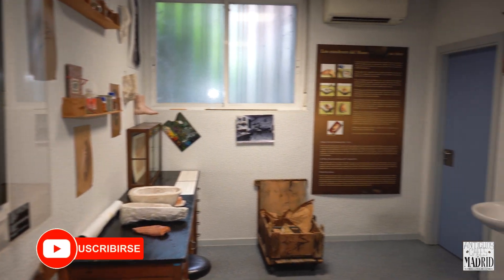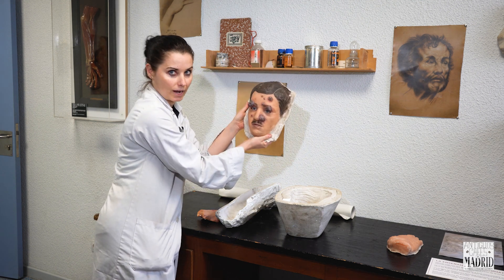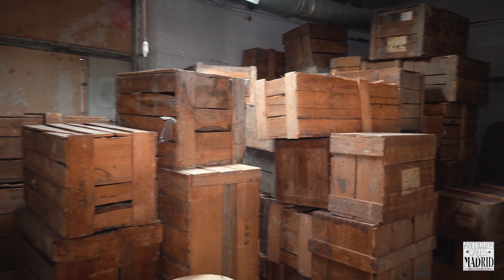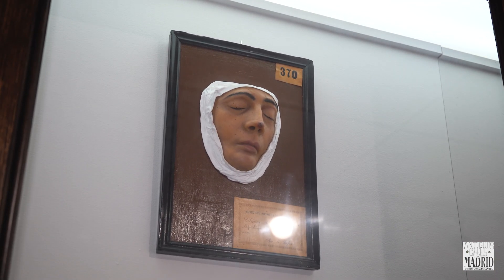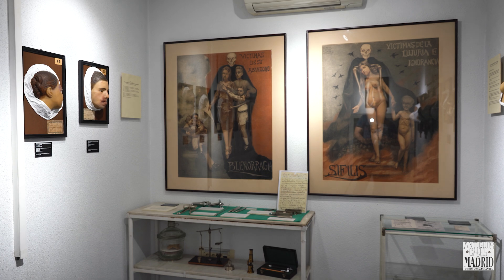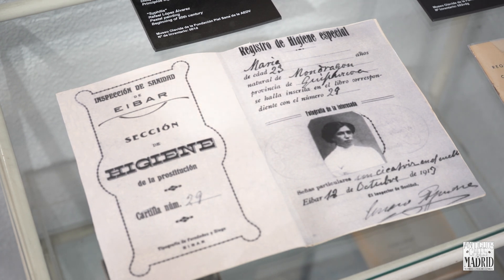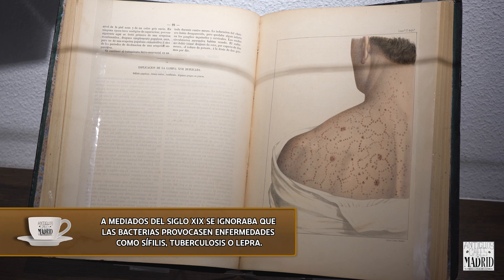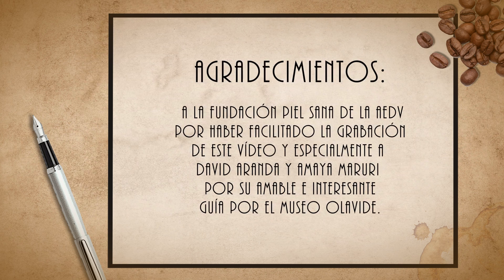Museo Olavide. La colección olvidada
Antiguos Cafés de Madrid quiere dar a conocer, con este vídeo, uno de los museos de Madrid tan olvidado como fundamental en la historia de la Medicina. Su fundador, José Eugenio Olavide, pionero en la Dermatología, fundó en el siglo XIX este museo que con el tiempo serviría para salvar muchas vidas. Hoy, la Facultad de Medicina de la Universidad Complutense de Madrid (UCM) acoge toda la documentación y piezas correspondientes al Museo Olavide, propiedad de la Fundación Piel Sana de la Academia Española de Dermatología y Venereología (AEDV).

La historia del Museo Olavide es la historia de la Dermatología española, pero su importancia no sólo es científica sino también artística, por la gran cantidad de fantásticas obras de arte que atesora.

En este vídeo damos a conocer cómo, dónde y por qué tuvo su inicio el Museo Olavide, lo importante que fue para el estudio y curación de enfermedades de la piel, la pedagogía que se hizo en sus instalaciones a lo largo del tiempo, su final y olvido durante décadas.

Hoy el Museo Olavide se ha rescatado, sus obras artísticas vuelven a brillar para contar su historia y la de las personas que sirvieron de modelo en su realización. En sus salas conoceremos cómo era la vida del Madrid de hace muchas décadas y cómo, por fortuna, hemos evolucionado.

En el blog Antiguos Cafés de Madrid también saldrá publicado un artículo sobre el Museo
Olavide.

El canal de YouTube de Antiguos Cafés de Madrid es una ampliación del blog "Antiguos Cafés de Madrid y otras cosas de la Villa" donde podréis encontrar artículos y reportajes de un Madrid que ya no existe, pero que pervive a través de la historia de sus cafés.

*Contenido del vídeo*
0:00 - Introducción
00:56 - La colección
02:20 - Historia del Museo Olavide
05:18 - ¿Cómo se hacían?
07:36 - El descubrimiento
09:12 - El Museo Olavide
14:24 - Despedida

Para más información visita nuestro blog en: Para más información visita nuestro blog